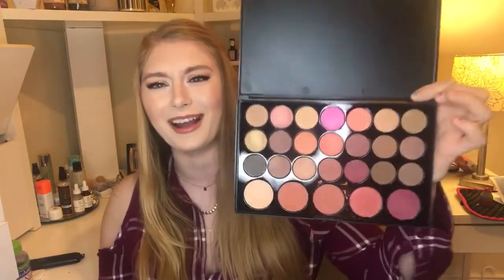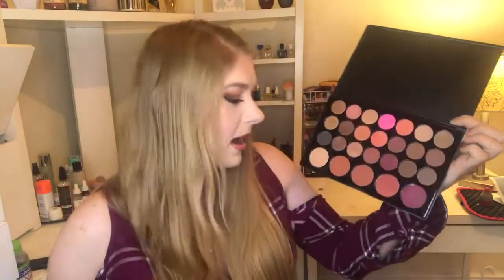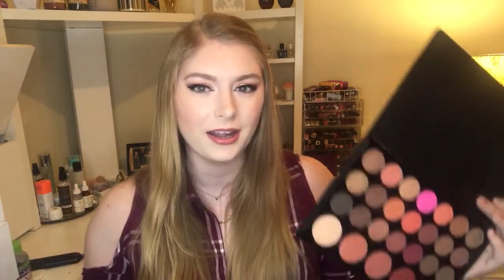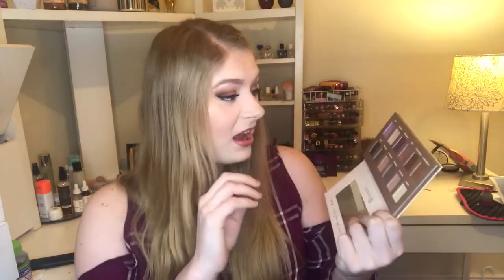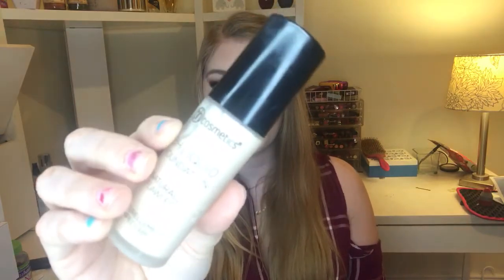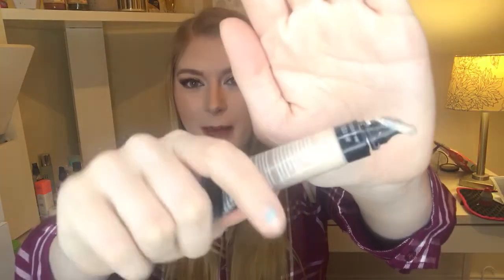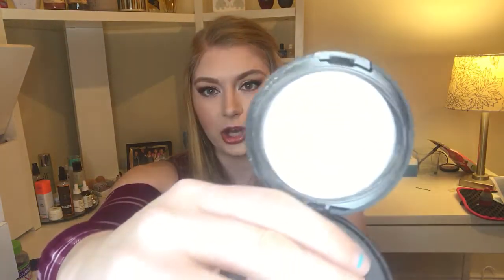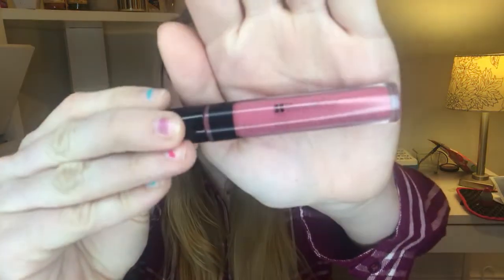Best and Worst of BH Cosmetics! | Marissa Urkevich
Check out my thoughts on some products I picked up from BH!

James’s website- check out his work!